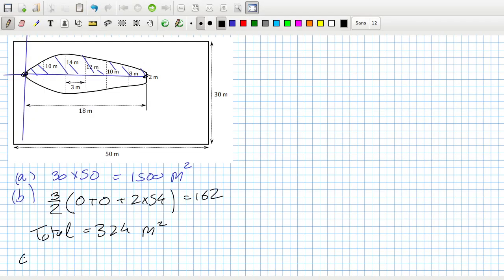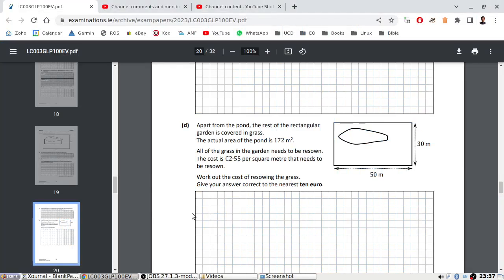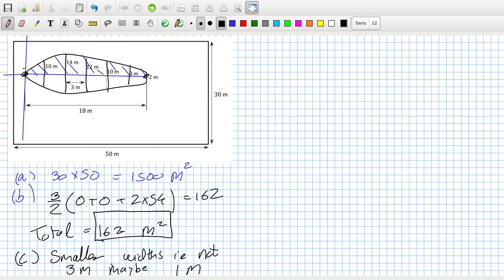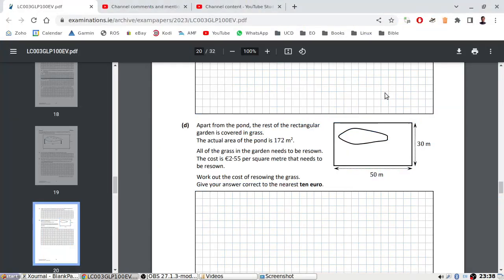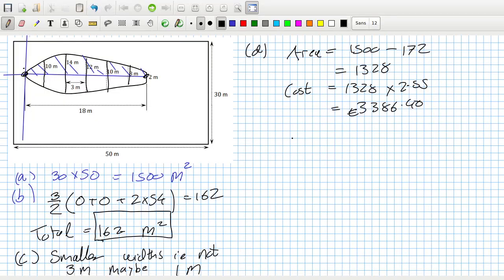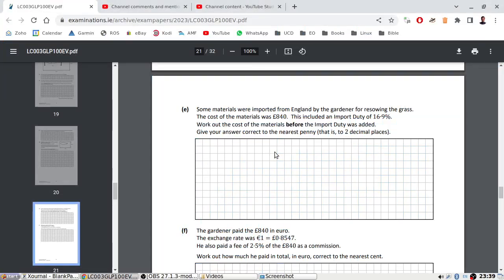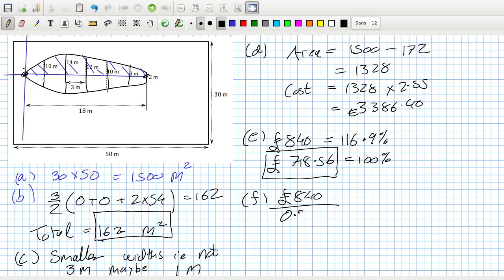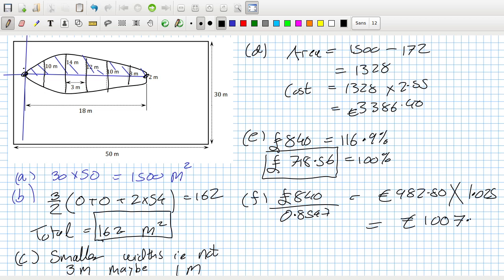2023 Leaving Cert Ordinary Level Maths Paper 1 Question 8c 8d 8e 8f [NOTE 3386.40 should be 3390]